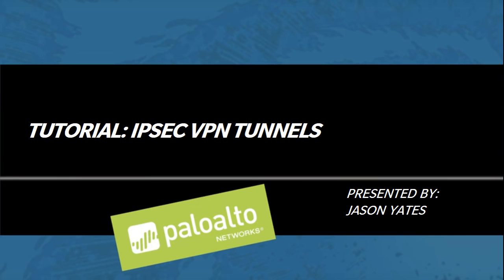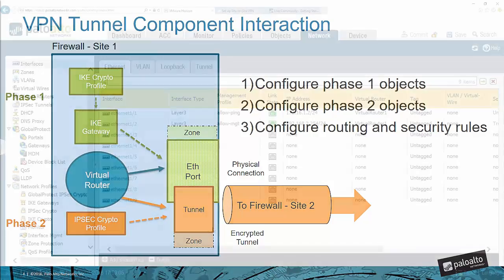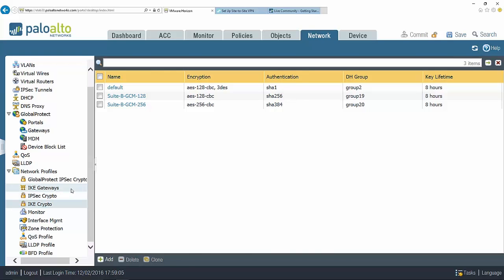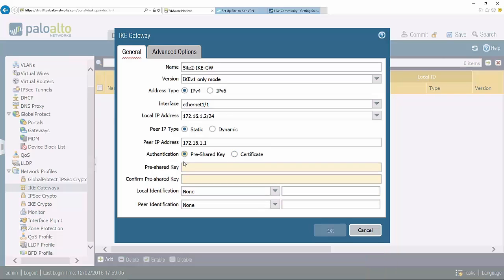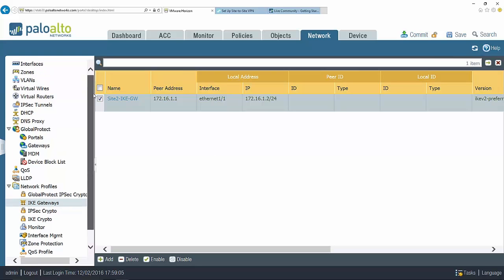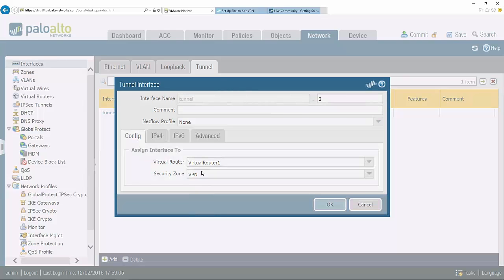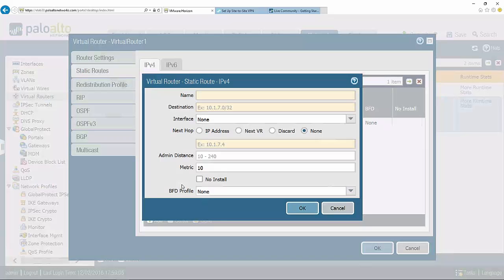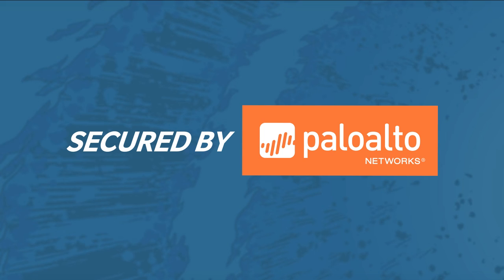Tutorial: IPSec VPN Setup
The components and configuration of a basic IPSec (Site to Site) VPN tunnel between two Palo Alto Networks firewalls.